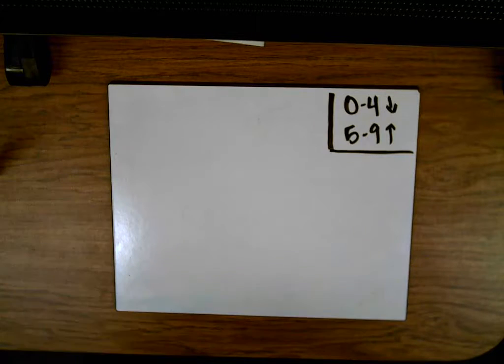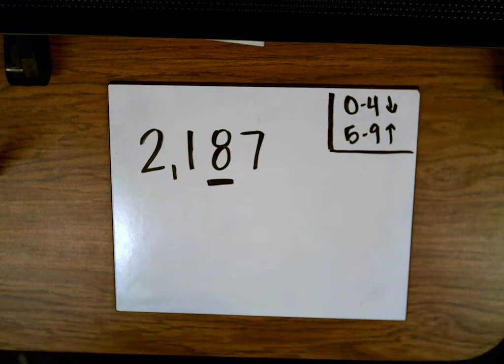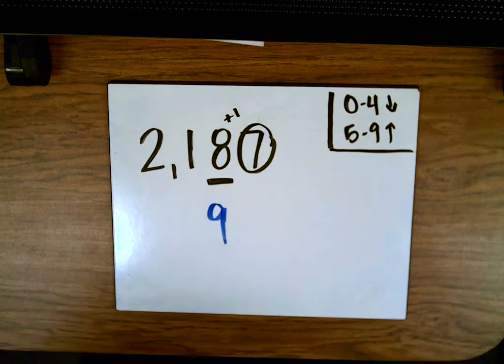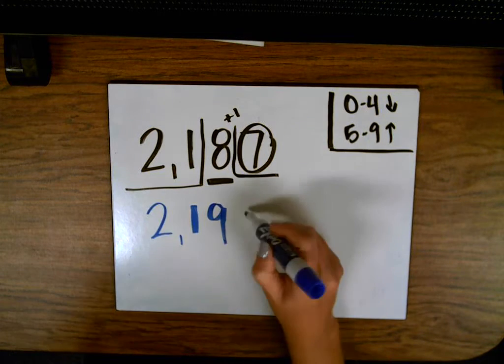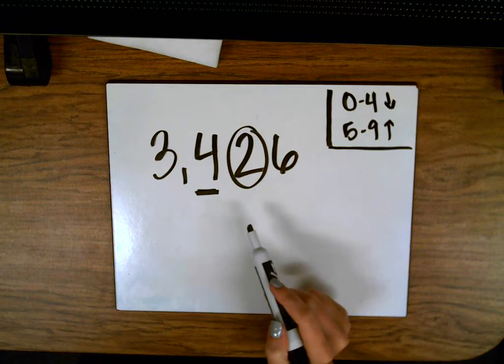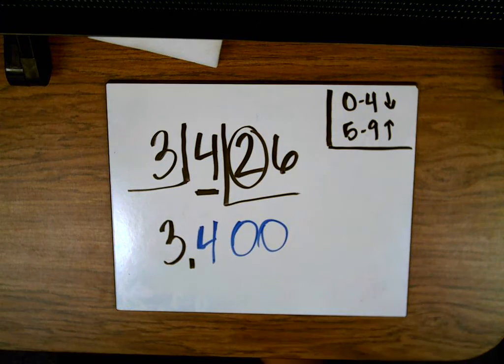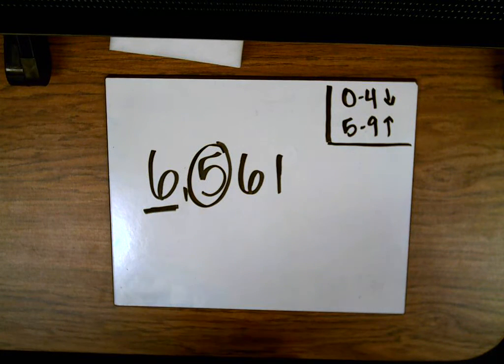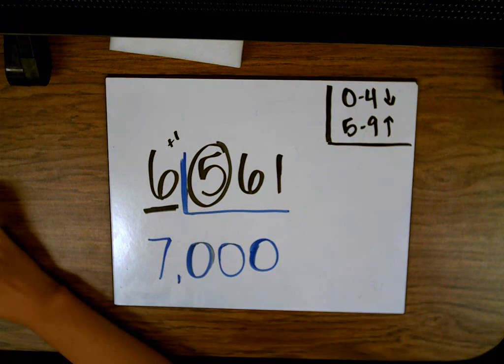Rounding to the Tens, Hundreds, Thousands